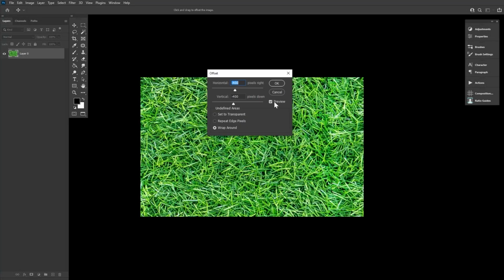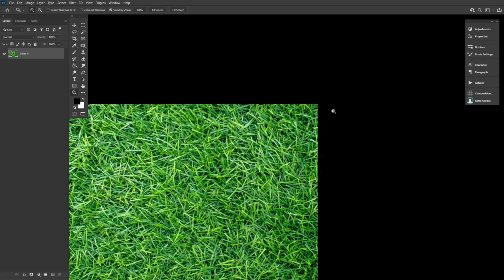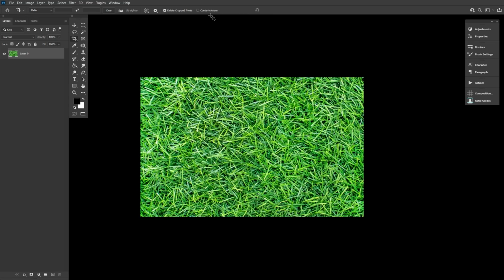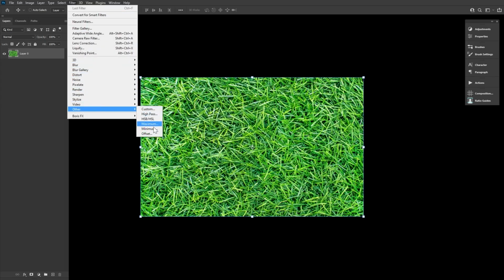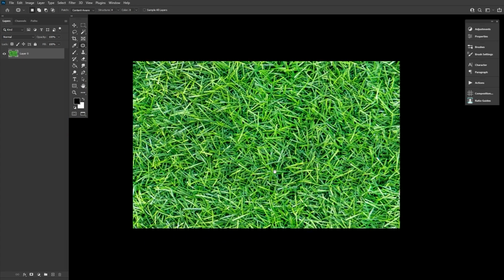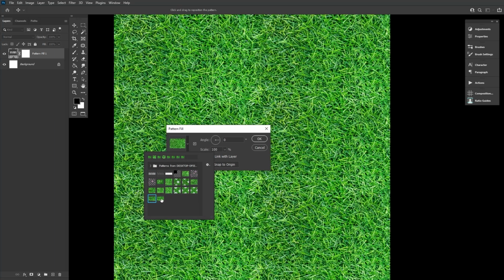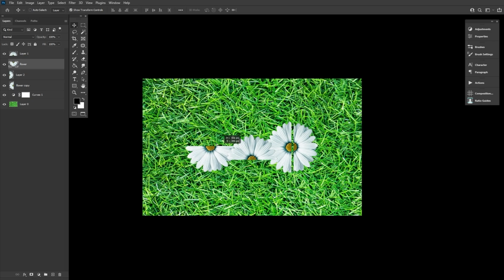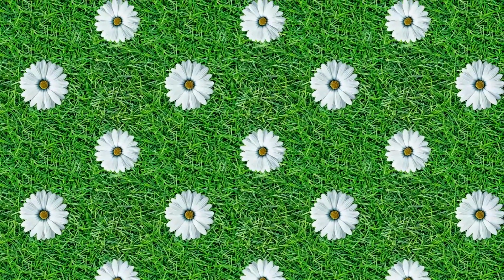How to Turn a Texture Into a Seamlessly Tiled Background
Want to know how to create a tiled background from a texture? Watch this video for step-by-step instructions. ► Download Unlimited Stock Photos, Fonts & Templates with Envato Elements

Tiled backgrounds are great for both website backgrounds and in all kinds of Photoshop work. They are particularly useful when working with textures where you need a larger overall background than the small image you have to work with.

In this quick Photoshop video, you'll learn how to take a texture and turn it into a background image ready for seamless tiling.

Read more on How to Turn a Texture Into a Seamlessly Tiled Background on Envato Tuts+

Envato Tuts+
Discover free how-to tutorials and online courses. Design a logo, create a website, build an app, or learn a new skill